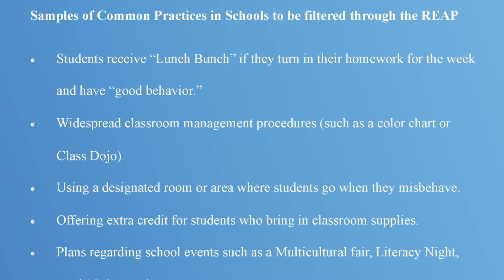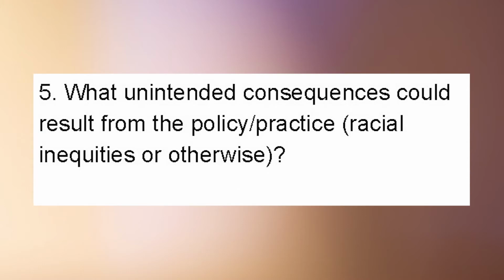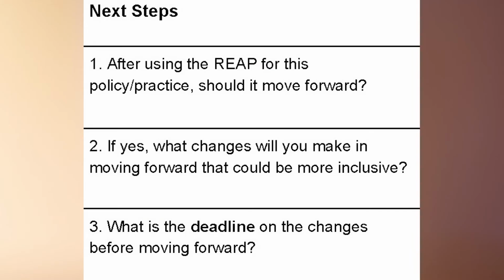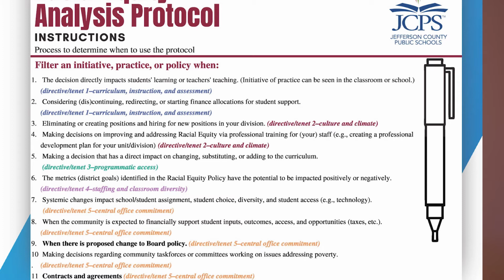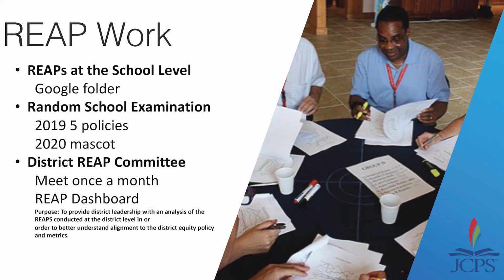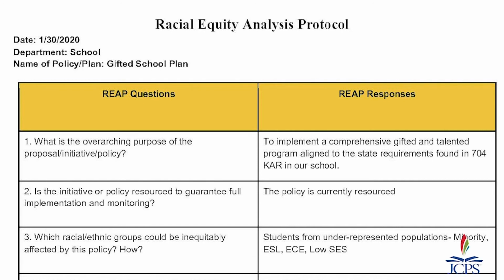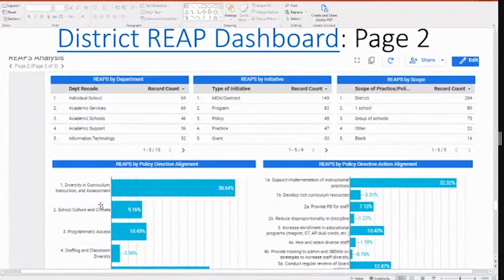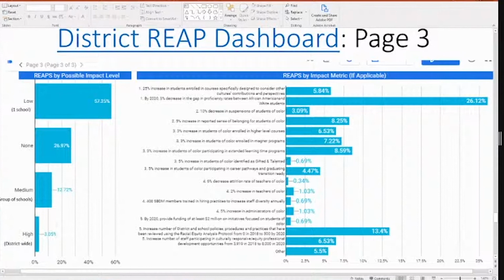REAP Instructions Dr. Vanessa McPhail